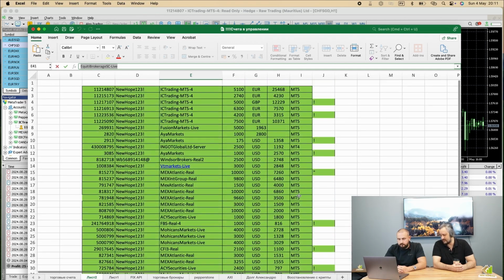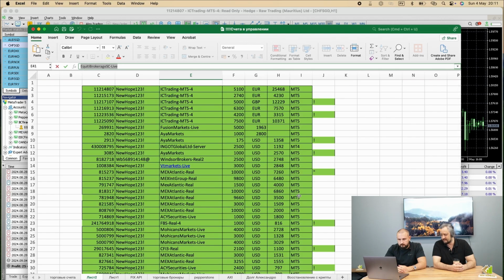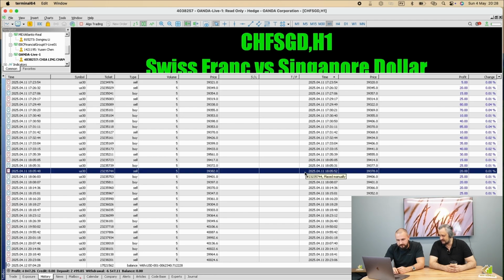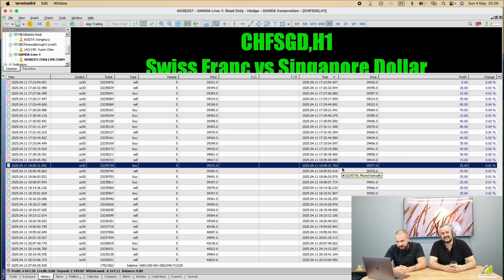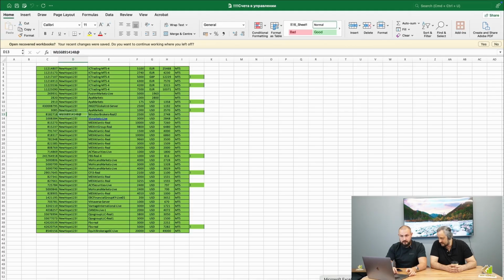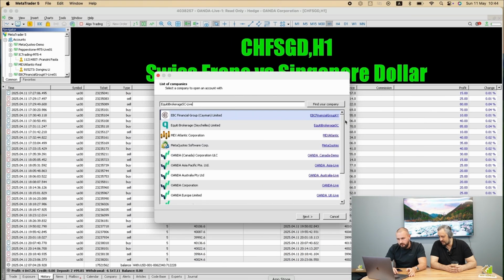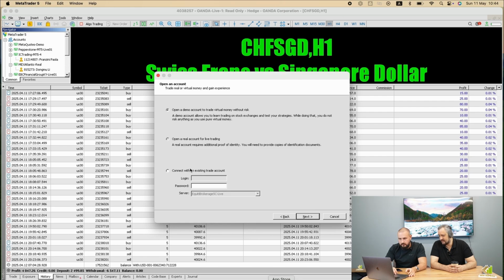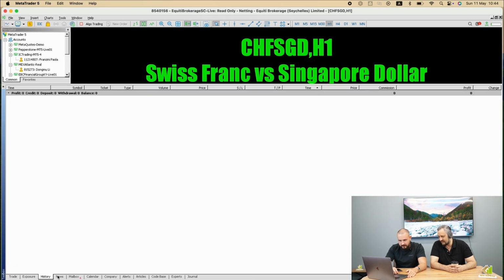Real Trading Reports, Broker Strategies & Insider Tactics | New Hope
Welcome to New Hope's official trading breakdown!
In this video, we present our updated website and showcase real trading reports from our team and clients. You'll learn about broker strategies, hidden tactics, arbitrage methods, and how we grow deposits—even from $10.

🔥 Key topics include:

Real trading data & profitability
Broker restrictions and how to bypass them
Unique Smart strategy with trade locks
Arbitrage trading software in action
How to add and verify trading accounts
Secrets to sustainable broker partnerships

🔓 All data shown is real and verifiable. We aim for full transparency and share insider knowledge freely.

📊 Visit our updated site and explore the “Trading Stories” section to view open trading records.

 YouTube Chapters / Timecodes:

00:00 Introduction and website update
00:41 Example account with ICE Trading broker
04:12 Strategy and broker limitations
05:51 Unique trade locking system
07:02 Broker limits and team experience
10:02 Account example with Mexican-Atlantic bank
12:49 Conclusion and recommendations
13:16 Stress situations with brokers
14:41 Broker EBS Financial Group
15:54 Broker verification and market volatility
19:11 Arbitrage trading and software
23:40 Guide to adding trading accounts
25:42 Commissions and broker
26:42 Importance of commissions
27:35 Multi-instrument trading
28:41 Long-term work with brokers
29:36 Data transparency and tables
30:34 Future videos and insider info
31:41 Questions and crypto trading
32:58 Conclusion